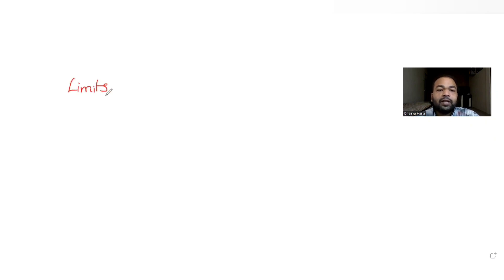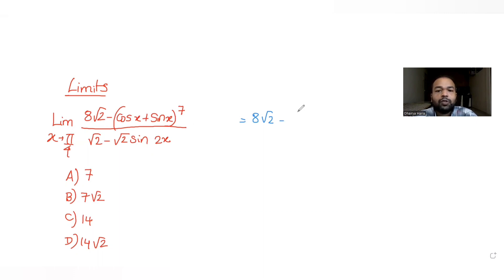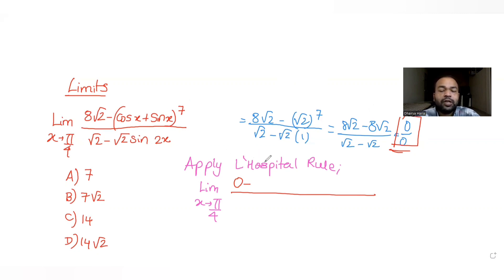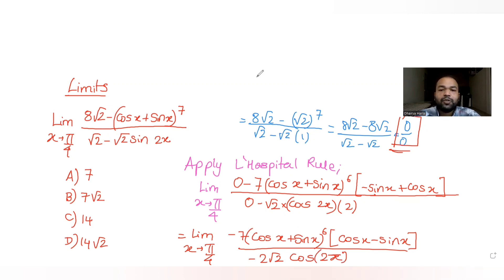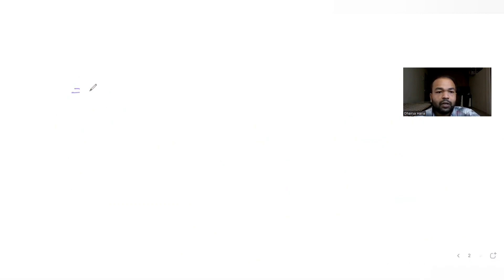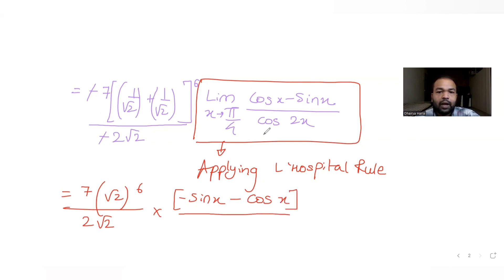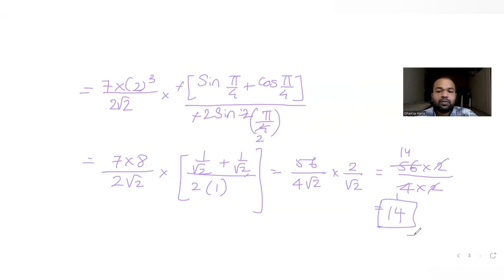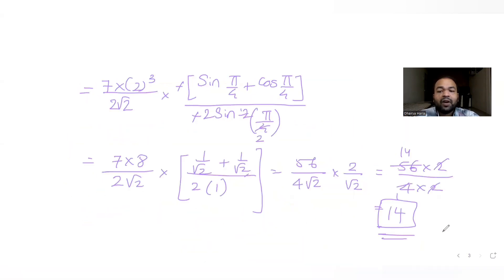Value of the Limit of 8√2-(cos x+sin x)^7 /√2-√2sin 2x for x tends to π/4 is equal to:| IITJEE Maths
Value of the Limit of 8√2-(cos x+sin x)^7 / √2-√2sin 2x for x tends to π/4 is equal to:
A. 7
B. 7√2
C. 14
D. 14√2